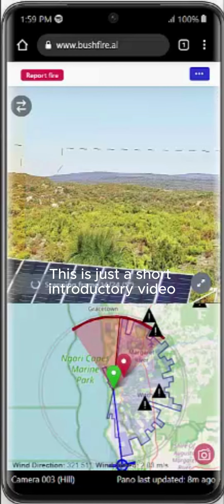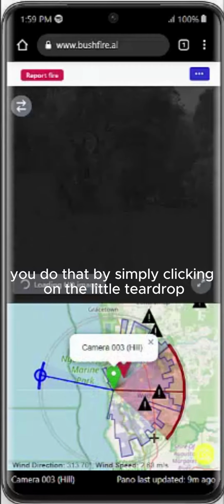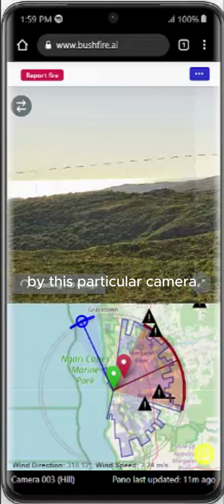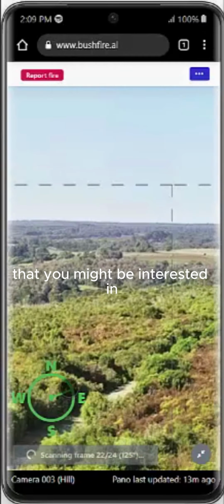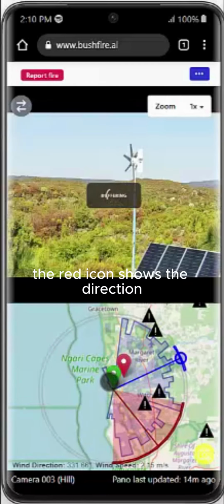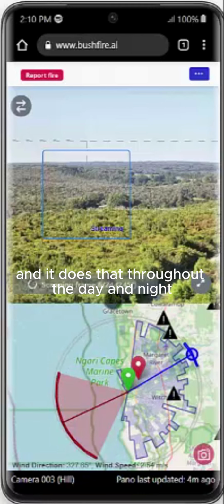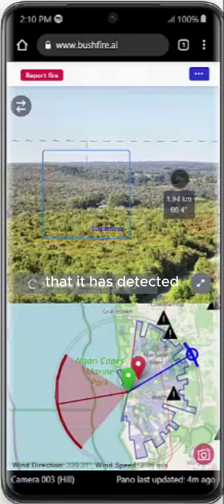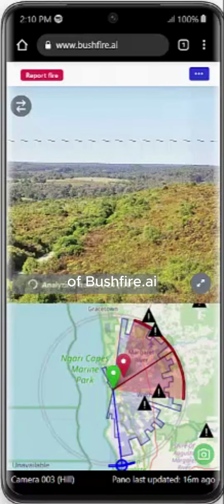Bushfire mobile User Interface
This short video shows how to use the Bushfire.ai mobile user interface.